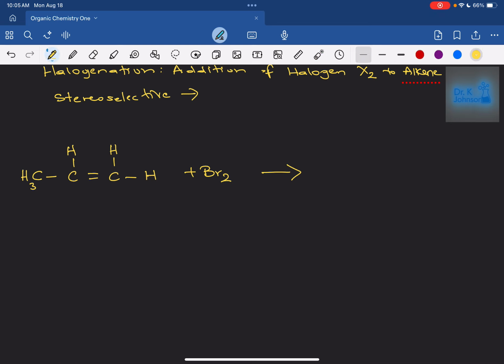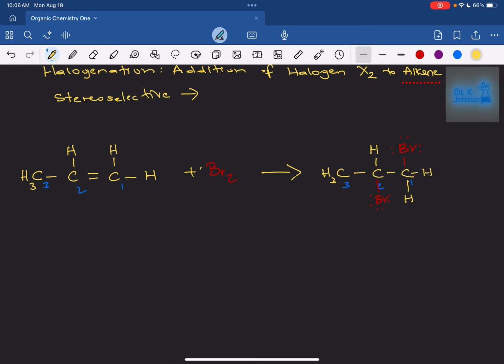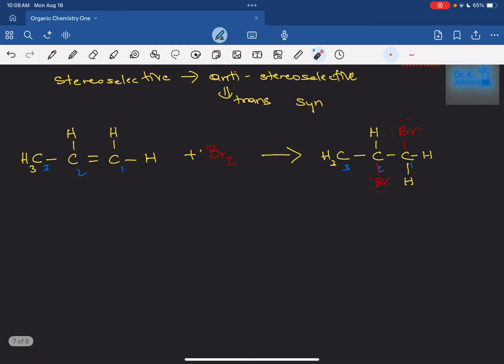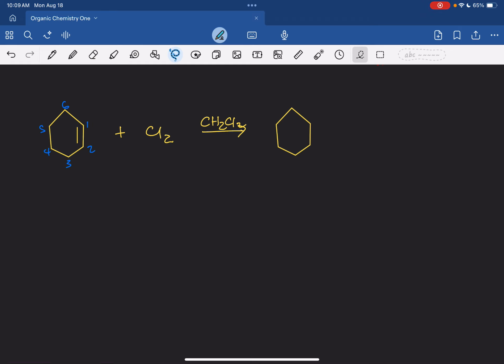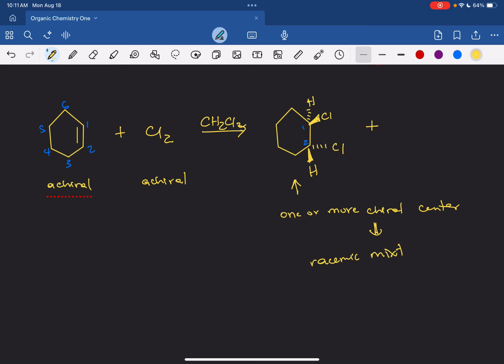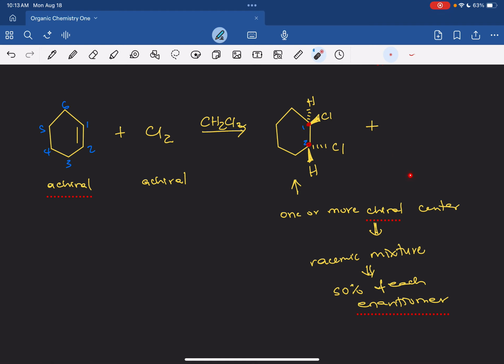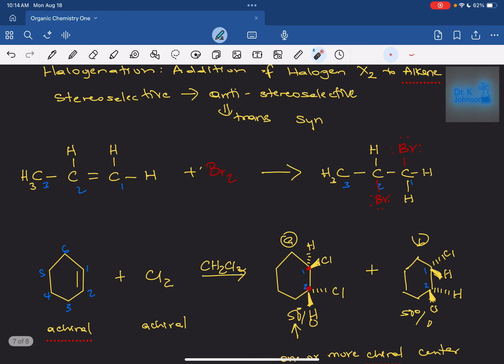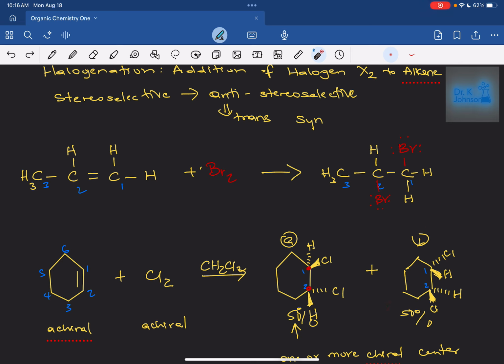Halogenation: Addition of Halogen (X₂) to Alkene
This video" provides a clear explanation of how halogens add across the C=C double bond. The concept of stereoselectivity is highlighted, with emphasis on the reaction being anti-stereoselective, where the halogen atoms add to opposite sides of the double bond. The discussion also covers how the formation of a product containing one or more chiral centers results in a racemic mixture. Step-by-step guidance is given on how to represent the stereochemical outcome, including how to correctly draw the enantiomers that make up the racemic mixture.